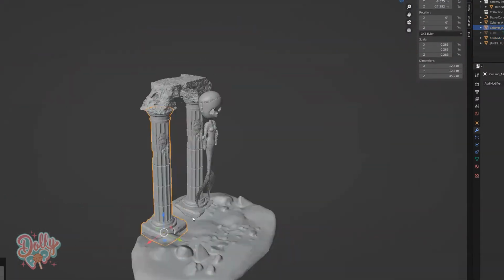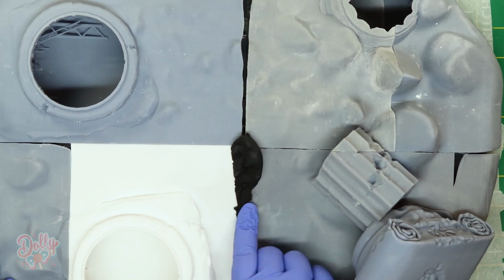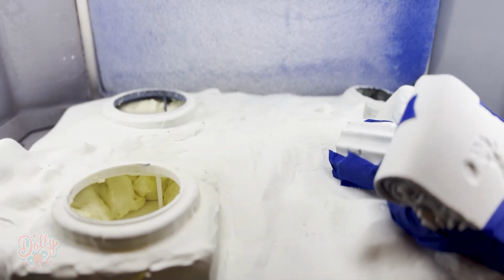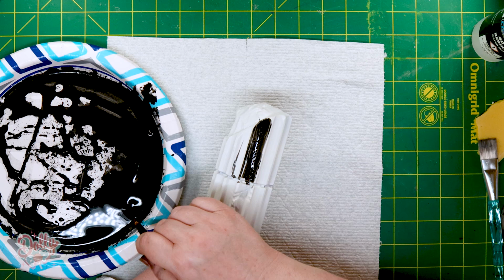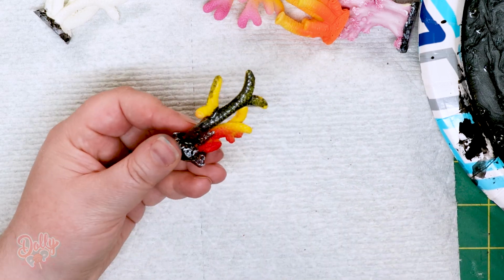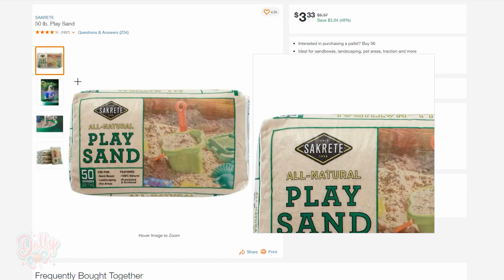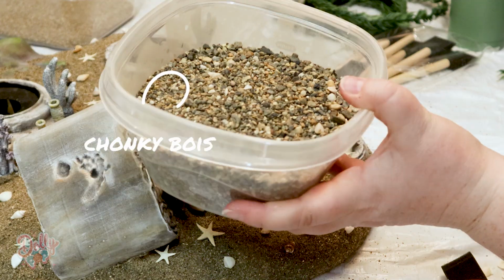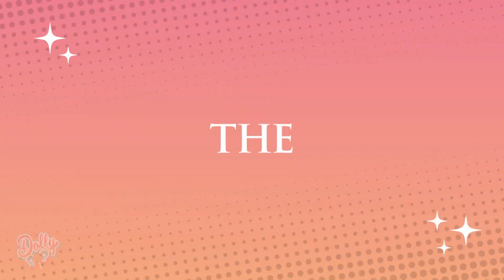Making a Floating Mermaid Diorama Stand | OOAK Blythe Doll | Lost City of Atlantis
Whew! I’m a little late with this video because I was busy creating products to sell at the Wonderland of Play doll show. Buuuuuut, I had an issue with my passport and ended up not being able to attend. So the videos I was going to share for the trip were no longer going to happen, and well, I had to stop being sad about missing out.

OK, so I knew I needed some sort of stand to display Nerissa, the Sea Queen. It would be a shame to have her sitting on a rock or something. Especially because I really wanted her to look like she was in her habitat. Next thing I know, I’m making a Lost City of Atlantis themed diorama doll stand! Haha! That’s 100% the way I roll.

If you missed the making of my Neo Blythe Mermaid Sea Queen “Nerissa”, you can find the video

I have one really BIG OOAK  doll project that is slowly approaching completion and should be able to be shared with you soon too. When you see it, you’ll understand why it’s taking so long!

I’m currently preparing a bunch of dolls to sell at BlytheCon Cincinnati in August. If you live nearby, I’d love to meet you! So all my dolls are going toward that goal. However, if they don’t sell there, I’ll have them for sale in my shop.

MENTIONS

✨Resin Coral Pieces

✨FolkArt Treasure Gold Brilliant Metallic Paint

✨Mod Podge

✨Small Seashells

NERISSA’S BASE DOLL

Takara Blythe “Cloud 9 Bowl”
Released: September 1, 2007
Face Type: SBL
Japanese Name: クラウドナインボウル

MATERIALS

3D Printer Resin - Resione & Elegoo
Super Glue
Aves Apoxie Sculpt
Krylon Primer
Createx Colors Airbrush Paint & Reducer
Vallejo Airbrush Paints
Expanding Foam
Craft Sponge
Liquitex Gloss Varnish
120 grit sandpaper
Resin Coral Miniatures
FolkArt Blue Quartz Paint
Mod Podge
UHU All Purpose Adhesive
Playground Sand
Dawn Dish Soap
Sponge Brush
Small Seashells

Are you scared you might miss one of my new videos?

CHAPTERS

0:00 - Intro
0:44 - Title Screen
0:53 - Designing The Diorama
2:34 - Prepping It For Painting
3:20 - Painting The Base
4:12 - Painting The Pillars
5:08 - Aging The Coral
5:37 - Decorating The Base
7:59 - Attaching The Seaweed
8:16 - The Reveal